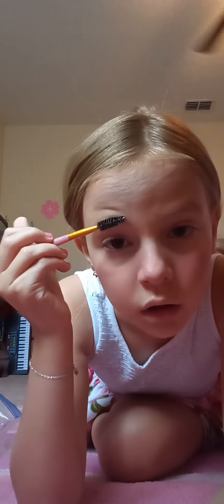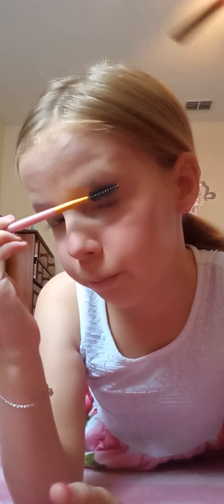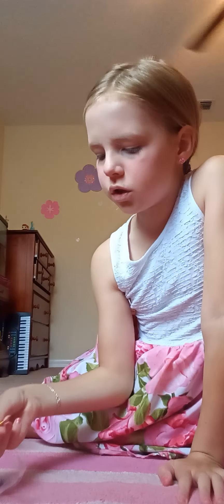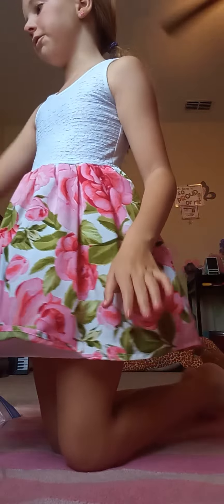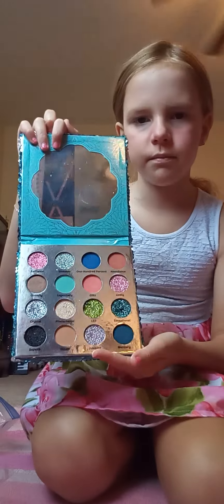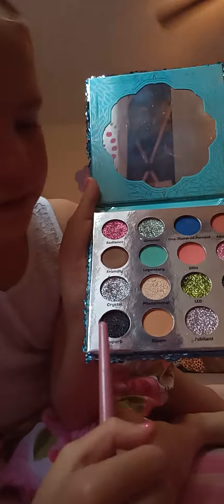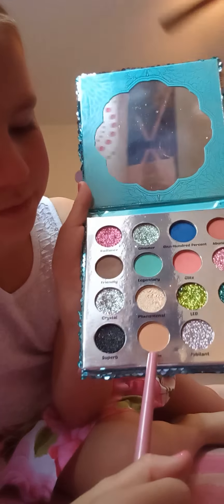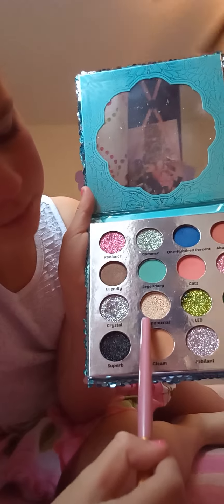Daily makeup routine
This is my Daily makeup routine with Jazzy Jenna!!!